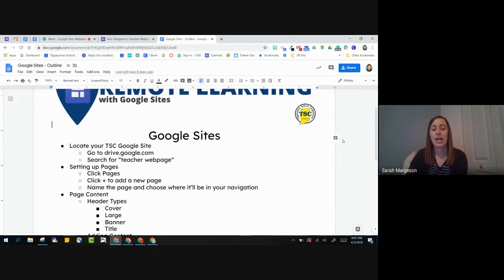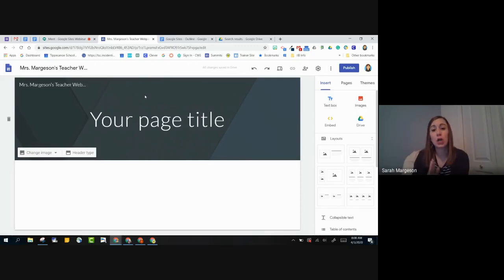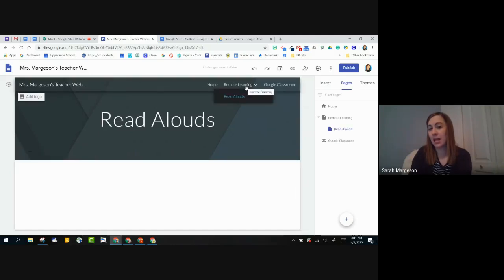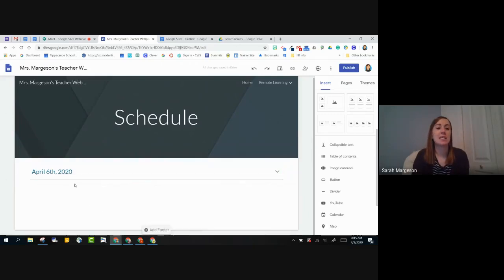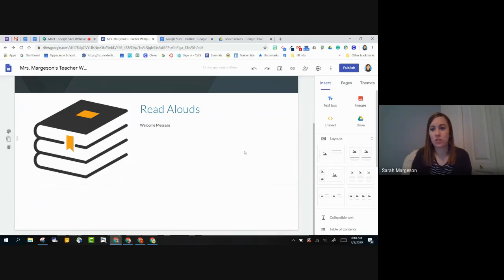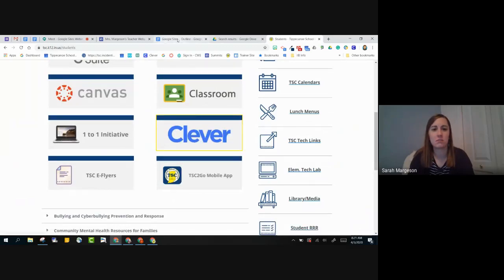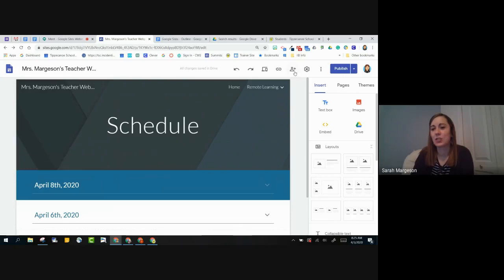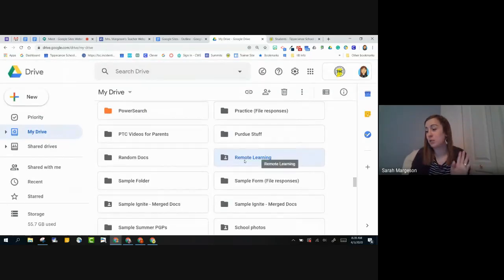Google Sites - Remote Learning Webinar